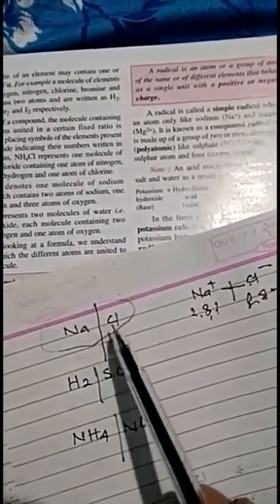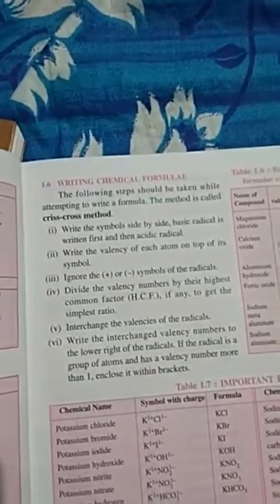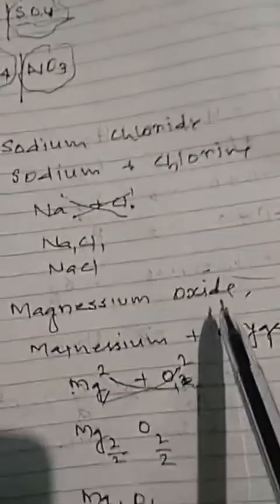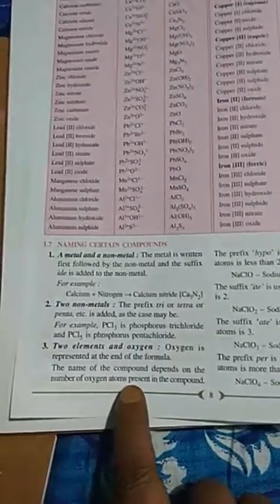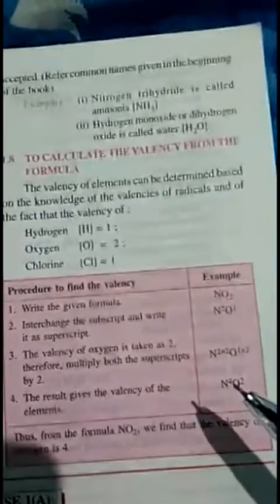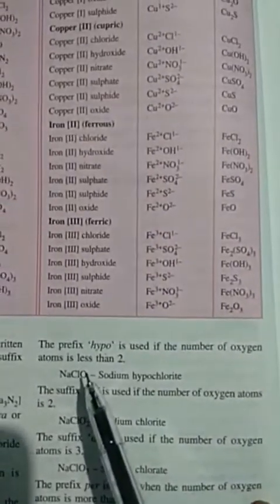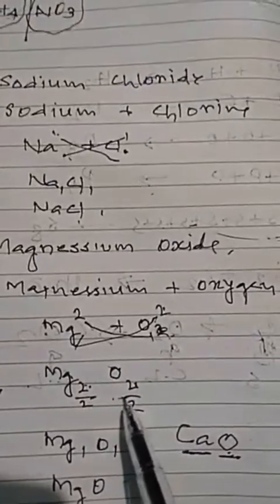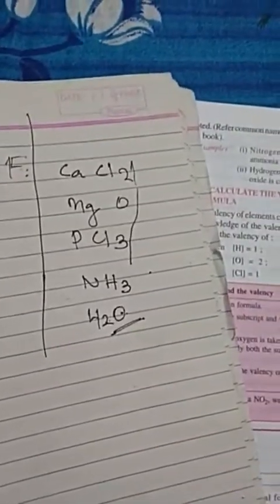Class_9_Chapter_1 (PART_2)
This is second part of chapter Language of chemistry